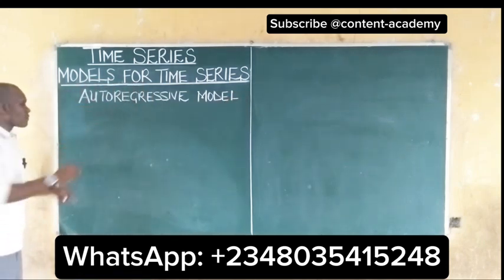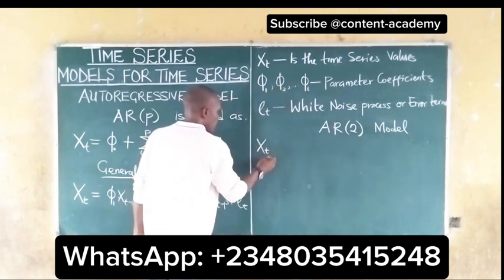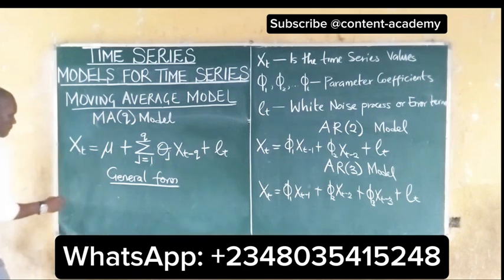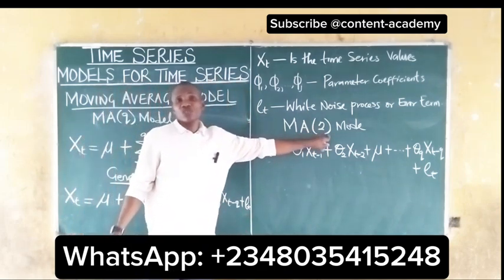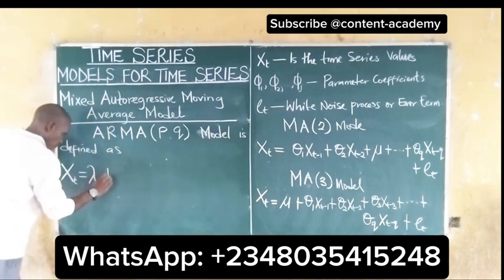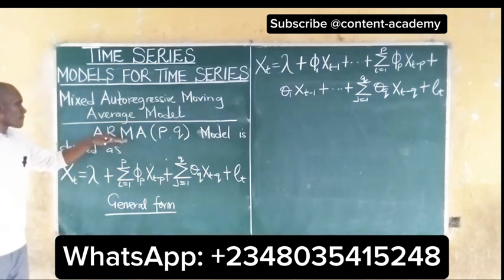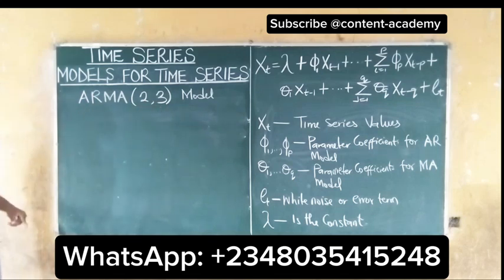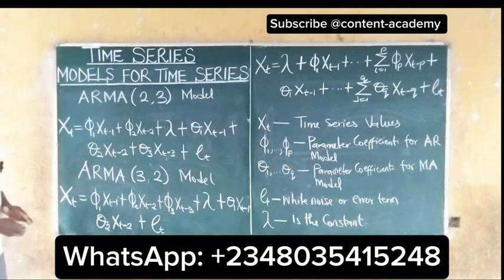Time Series Fundamentals | Models for Time Series (Part 4)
In this video, we introduce the fundamental Models for Time Series Analysis, including the Autoregressive Model AR(p), Moving Average Model MA(q), and the Autoregressive Moving Average Model ARMA(p,q).

You will learn:
✅ Components and assumptions of Time Series Models
✅ Autoregressive Process AR(p) with examples
✅ Moving Average Process MA(q) with examples
✅ ARMA(p,q) Model and its applications

This lesson is ideal for students of Statistics, Data Science, Econometrics, Mathematics, Machine Learning, and researchers interested in Time Series Forecasting.

Topics Covered:

Time Series Models
AR(1), AR(2), ..., AR(p) Processes
MA(1), MA(2), ..., MA(q) Processes
ARMA(p,q) Models
Stationarity
Forecasting Techniques
Statistical Modeling
Time Series Analysis Examples

Watch till the end for clear explanations and practical examples that will help you understand the foundation of modern forecasting methods.